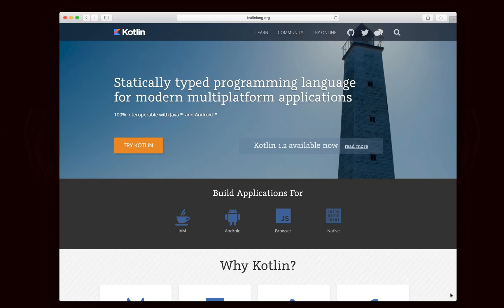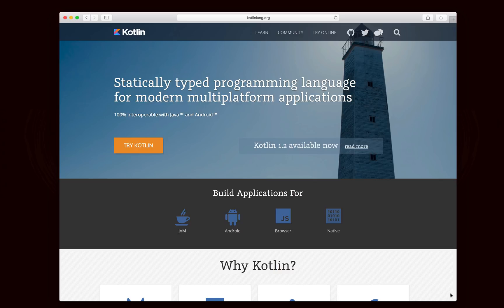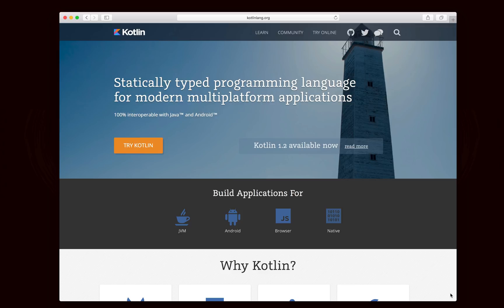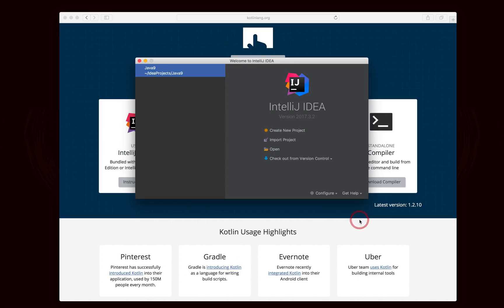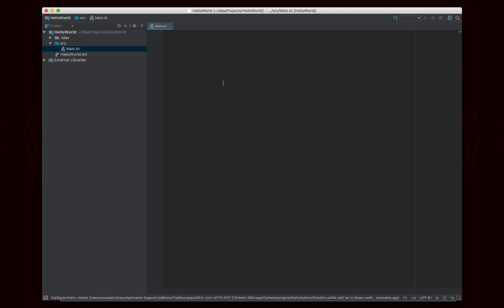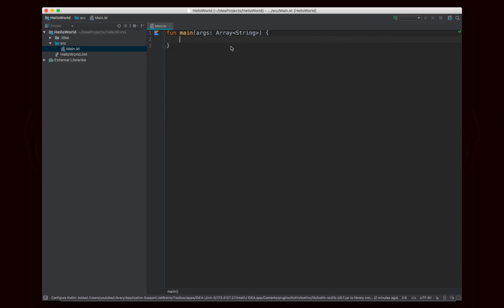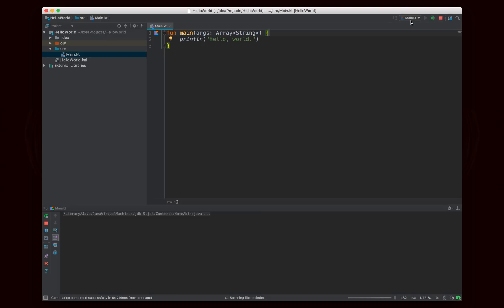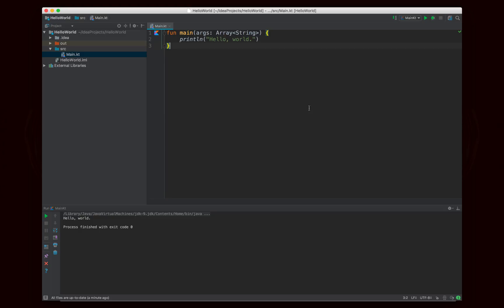1. Hello World // Java → Kotlin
In this video, we take our first look at Kotlin, a sleek Java alternative that runs on the JVM.